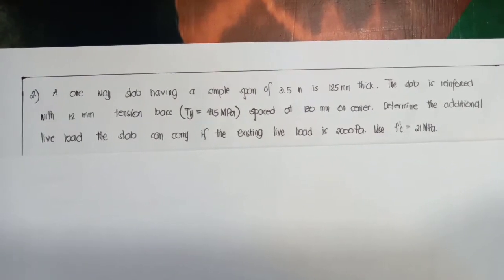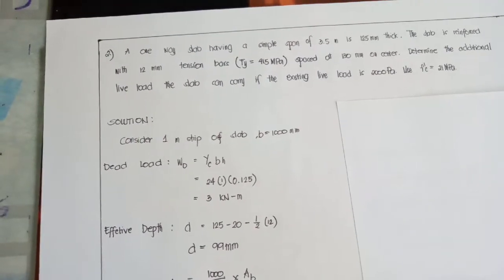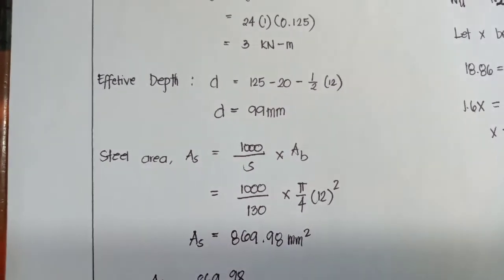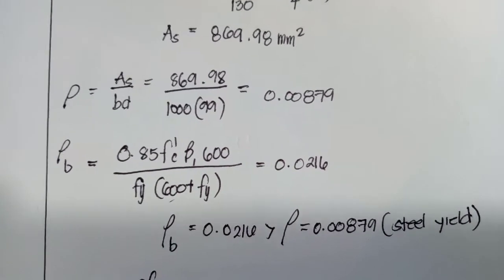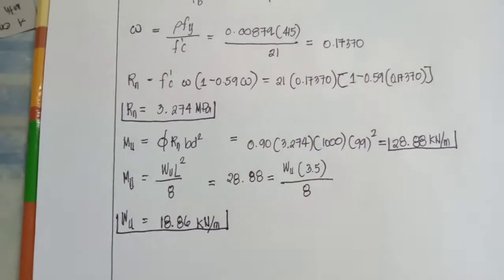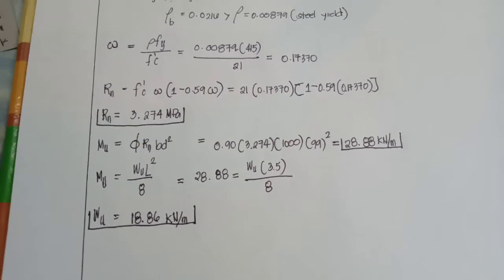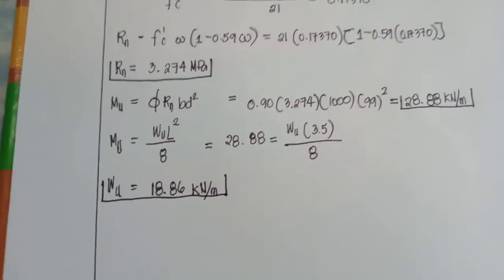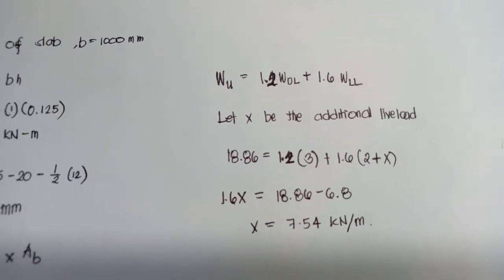Plate No.13 Problem 2